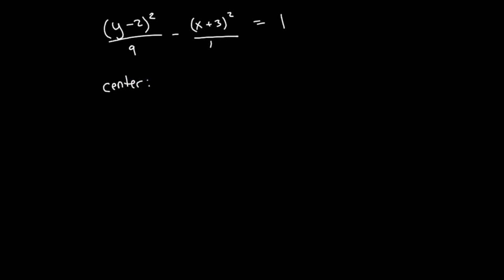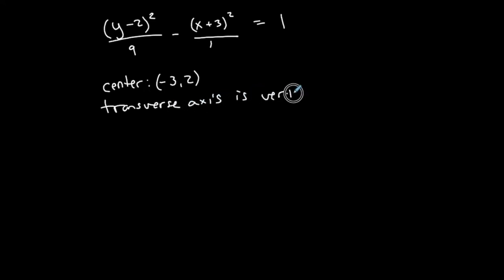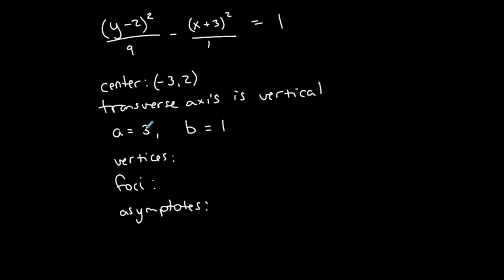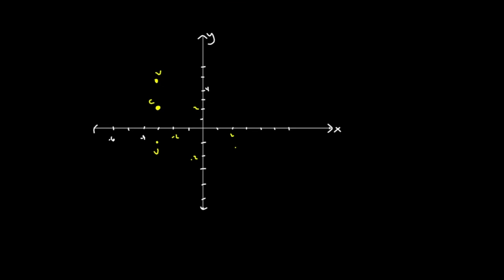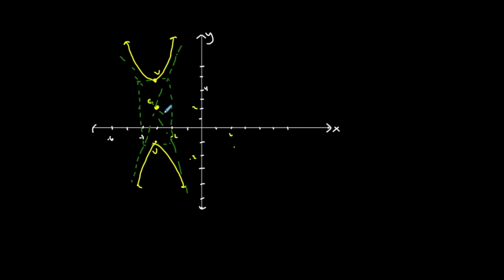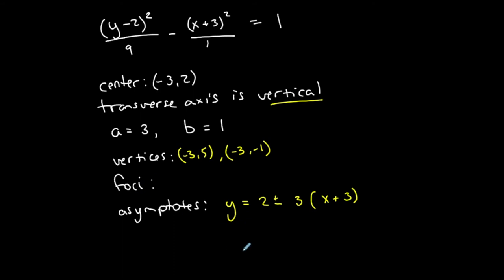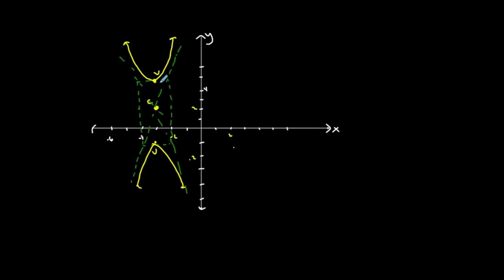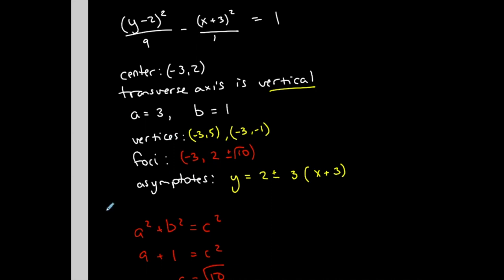Precalculus | Hyperbolas | Not Centered at Origin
This video takes you through an example graphing a hyperbola that is not centered at the origin. It also discusses vertices, foci, asymptotes, etc.

TEACHING PHILOSOPHY